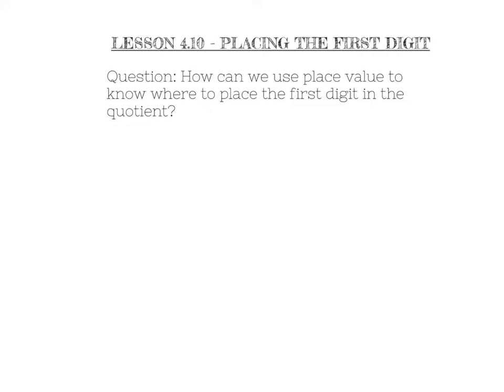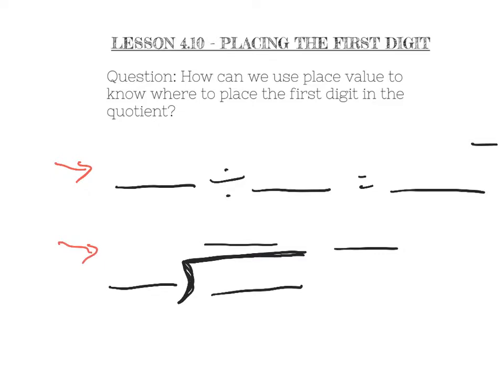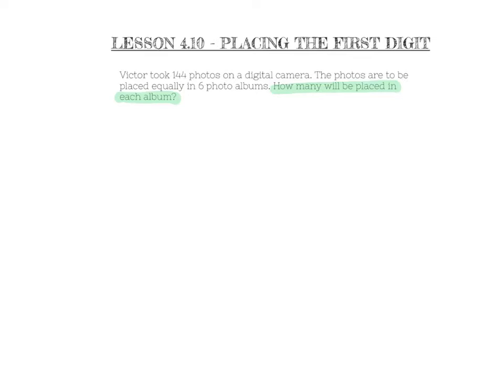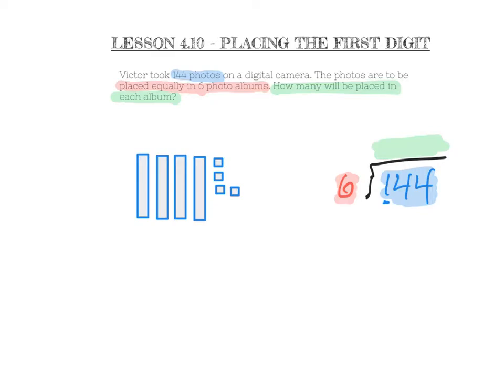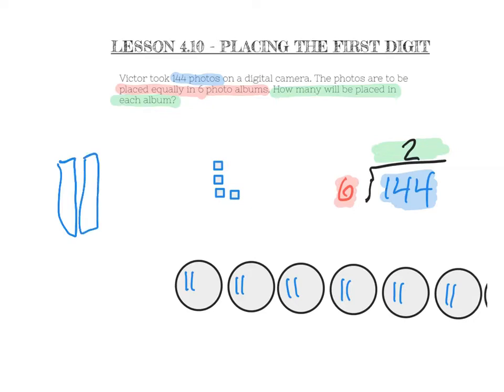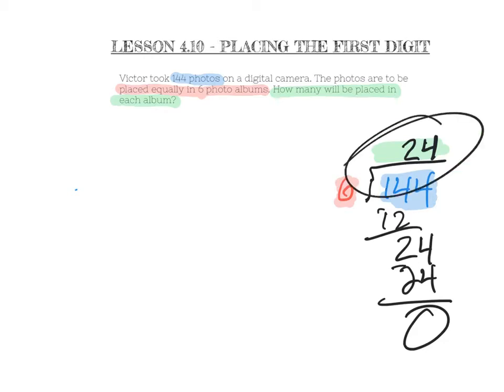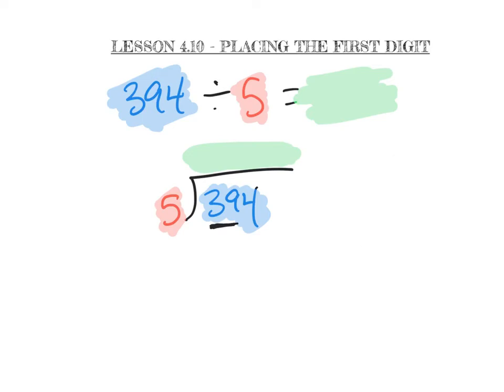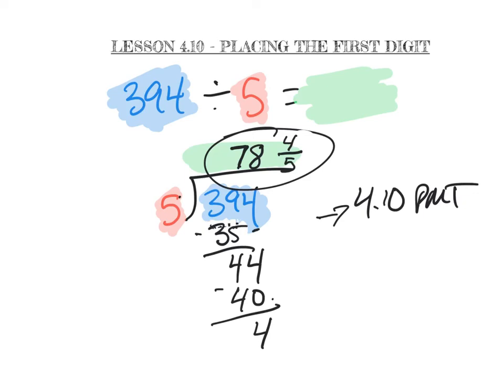GoMath! Lesson 4.10 - Placing the First Digit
GoMath! 4th Grade, Chapter 4, Lesson 4.10 - Placing the First Digit